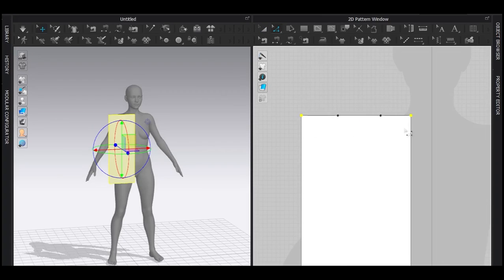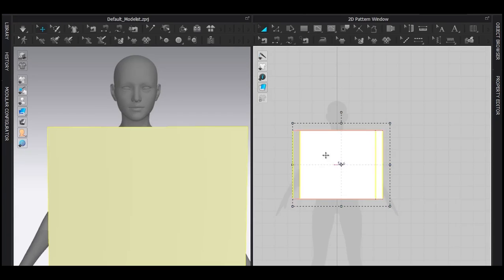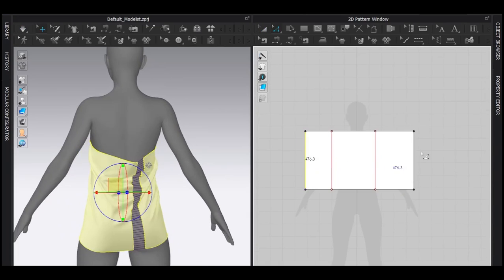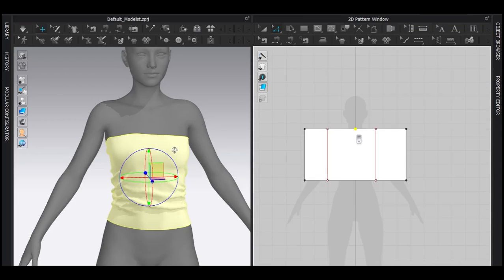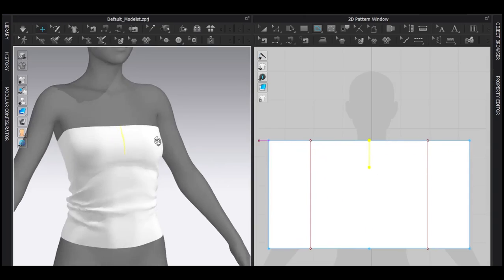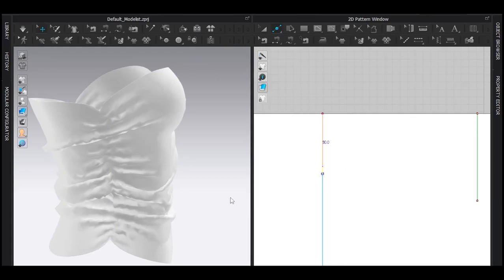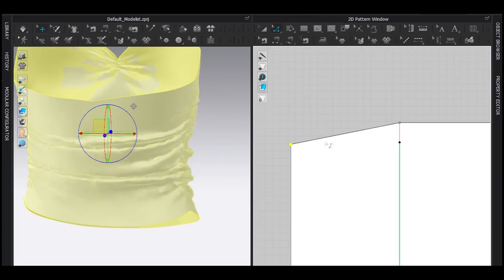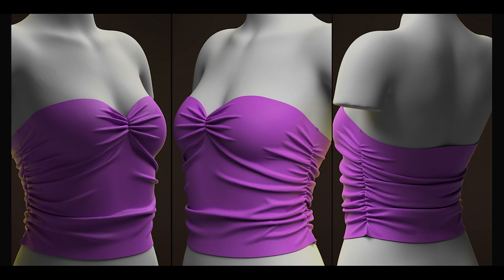Make a dress from a rectangle pattern (Marvelous Designer/Clo3D)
In this video, we're going to be using marvelous designer software to create an amazing dress from a rectangle pattern. With this software, you can create any kind of dress you want, and this tutorial will show you how to do it!

If you want to learn how to use marvelous designer software to create amazing dresses, then this is the video for you! By the end of this video, you'll be able to create your own stunning dress from a simple rectangle pattern!